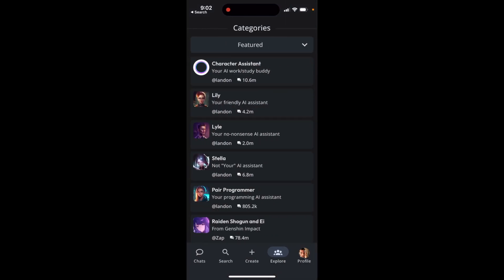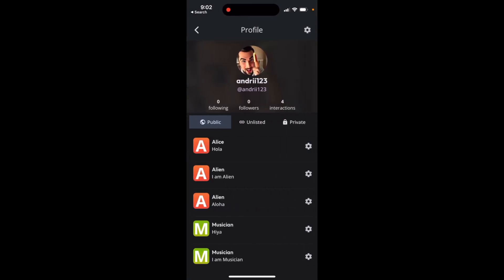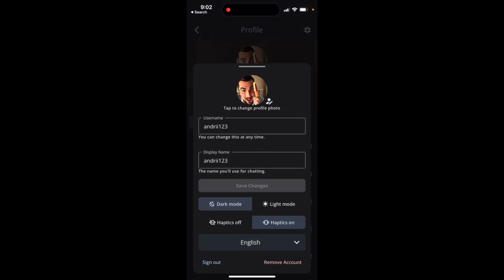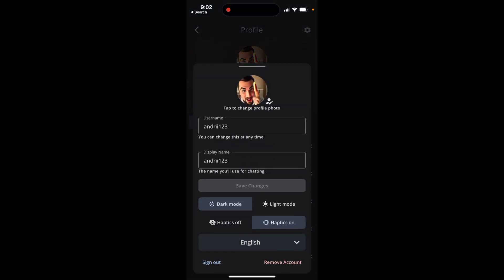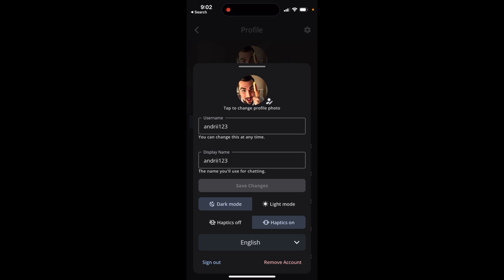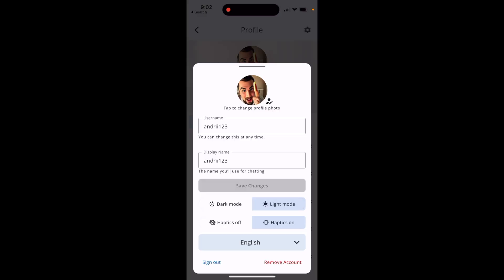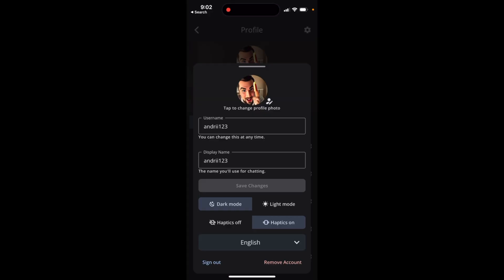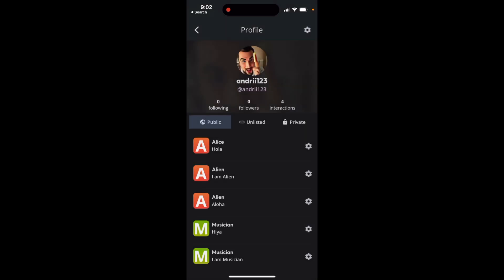How to change to dark/light mode in Character ai app?